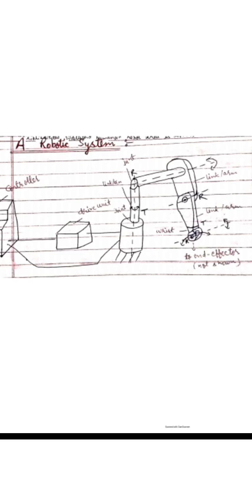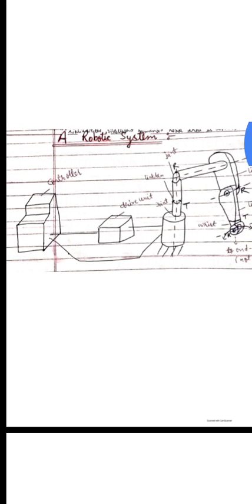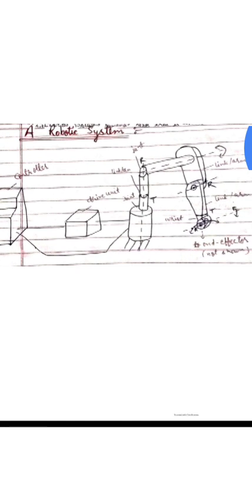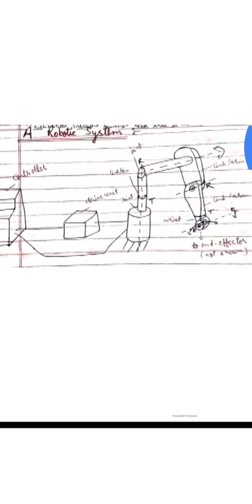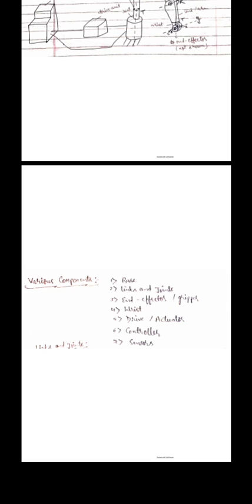Robotic System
JV'n Indu
FEM
B.Tech(ECE)-XII Tri
Subject-Robotics Engineering
Session-Robotic System